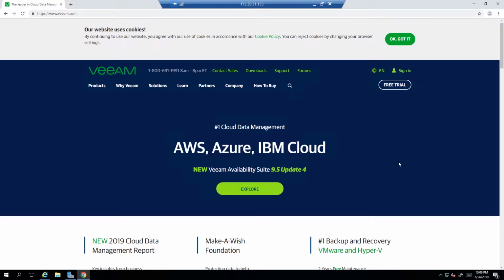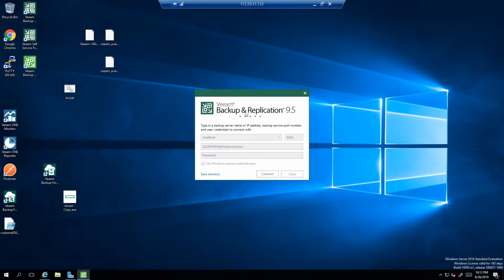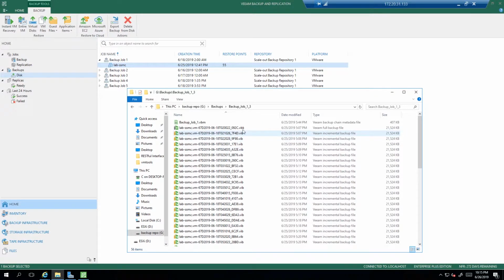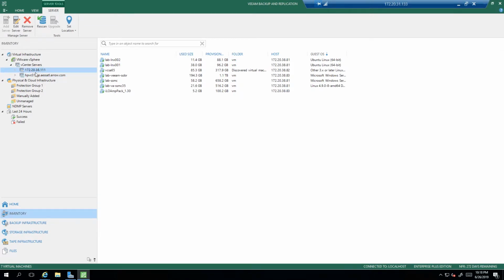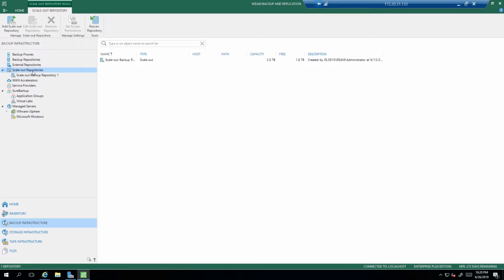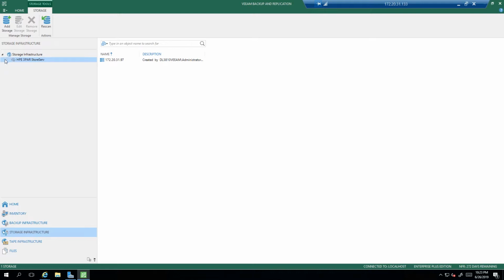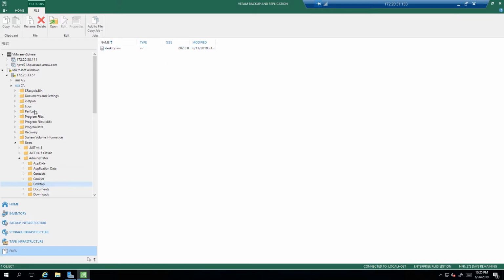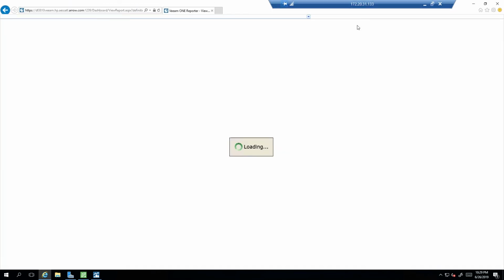Veeam Availability Suite Overview